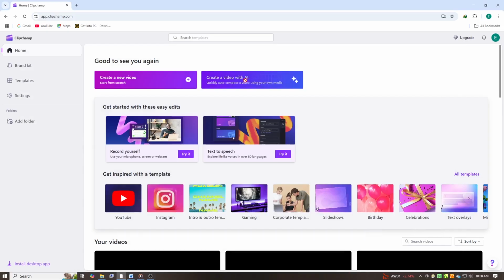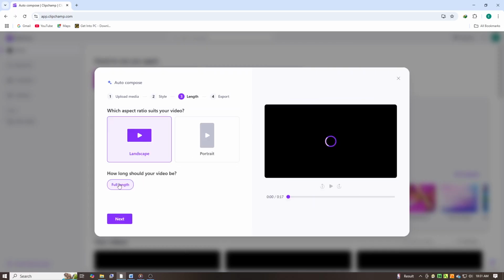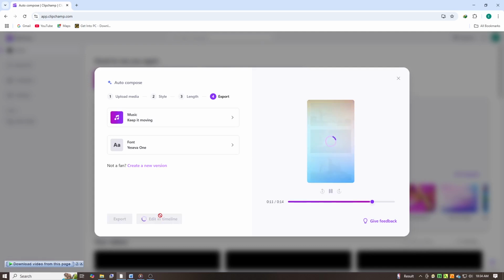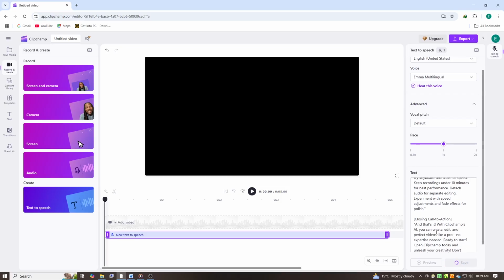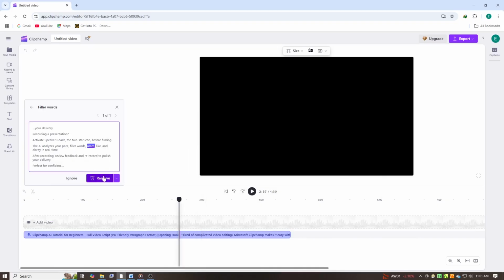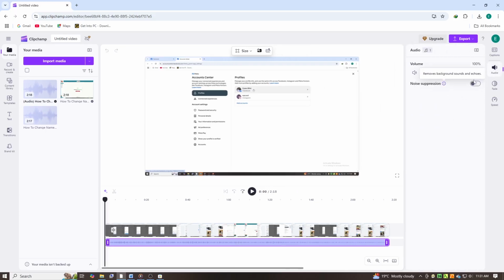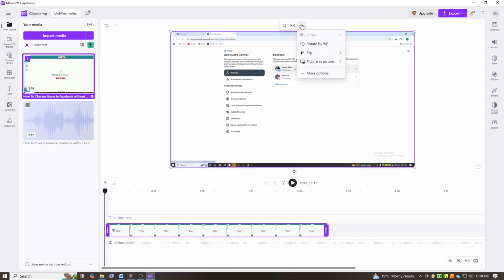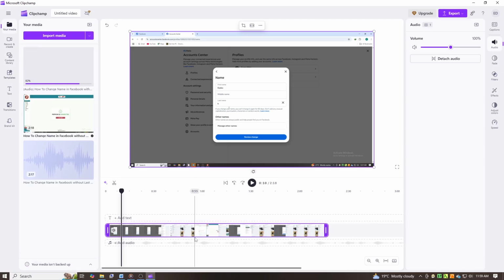Clipchamp Tutorial – Edit Videos Like a Pro Fast and Easy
This Clipchamp tutorial is a step-by-step guide designed to help beginners and aspiring video creators master the Clipchamp video editor.